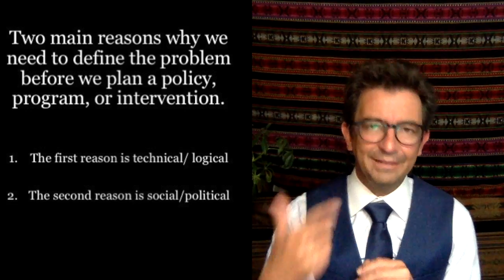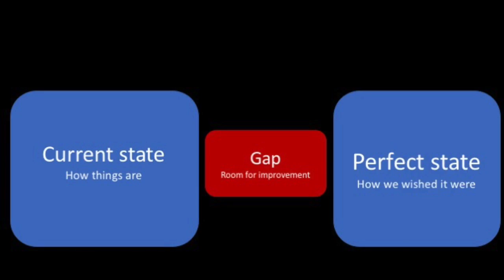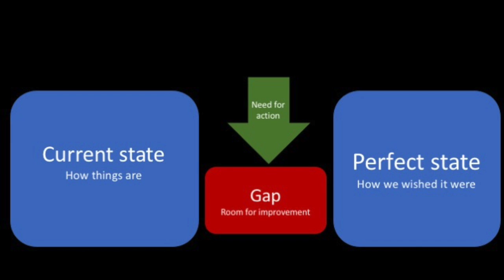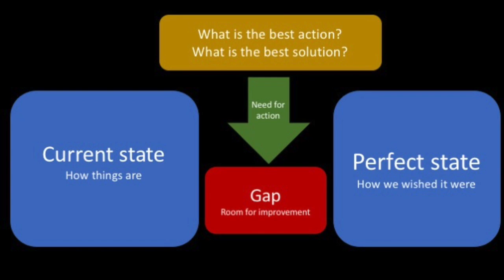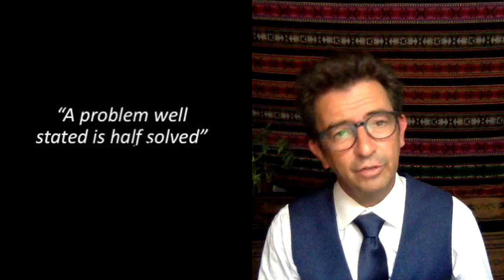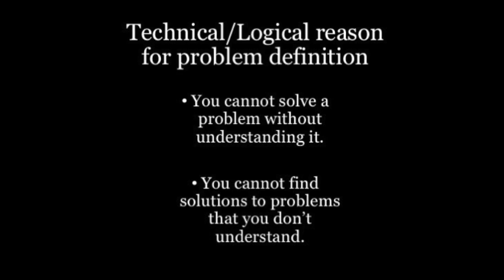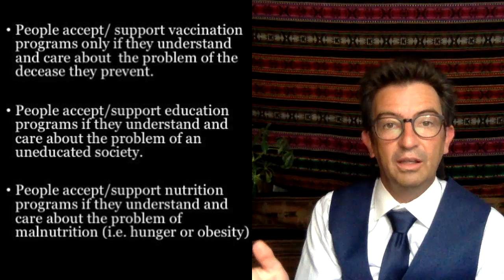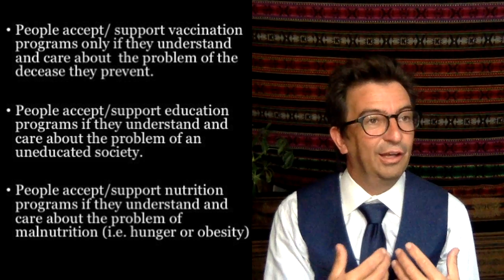Problem Definition - Justification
In this video we discuss the reasons why problem definition is the first and most important step in program planning and policy analysis